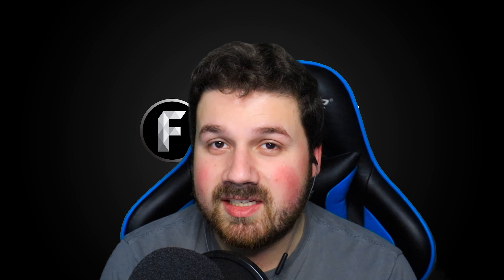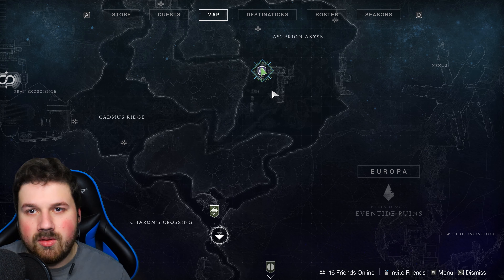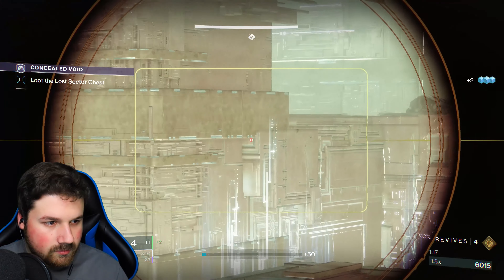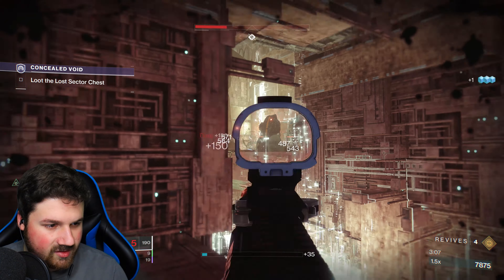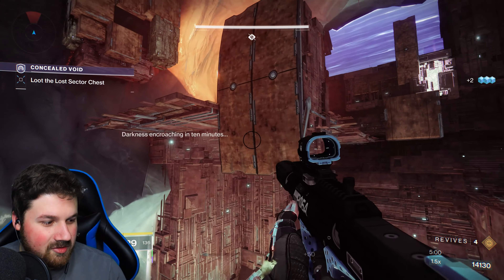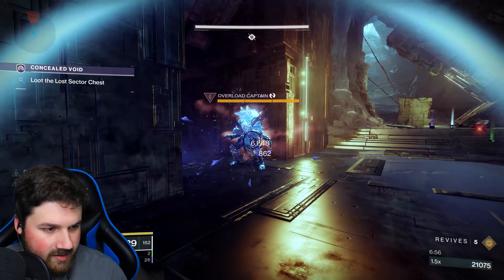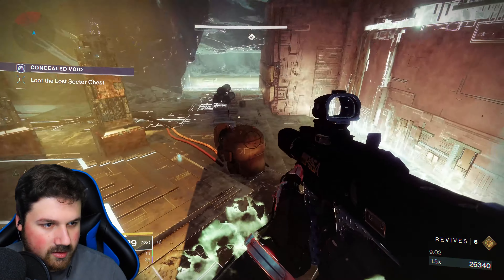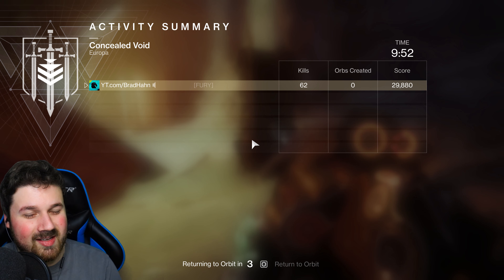Destiny 2: Beyond Light - How to solo - Legendary Lost Sector below 1250 power - MGN TV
How to complete a Legendary Lost Sector at only 1227 power level!

Upon the release of Destiny 2's new expansion: Beyond Light, new exotics had to be added to the game. The exotics that are exclusive to Beyond Light have a specific way of dropping and that's only in these Legendary Lost Sectors. I really hope you enjoy the video!